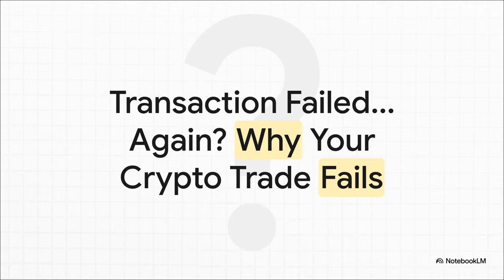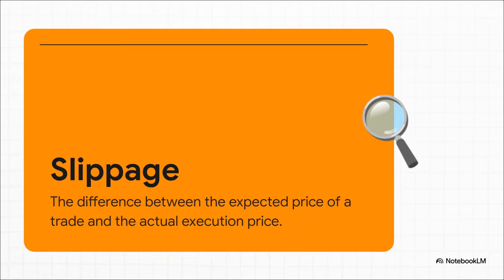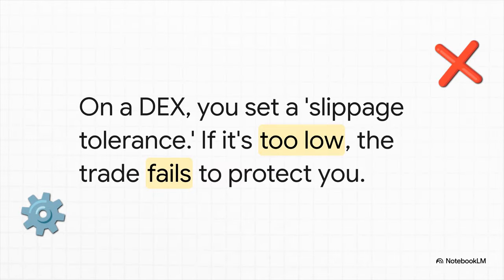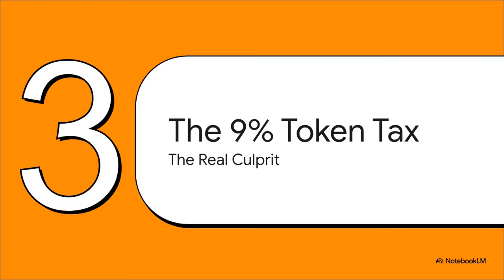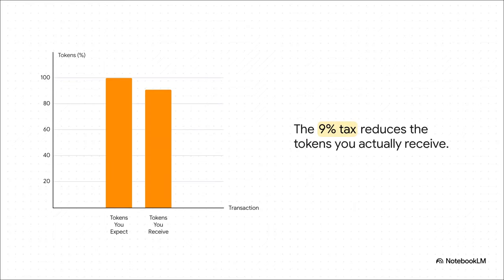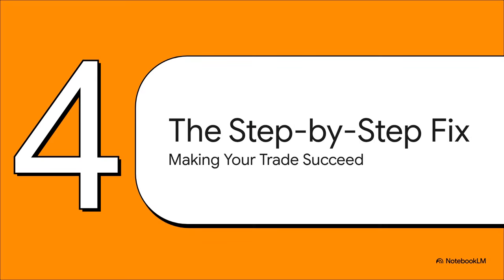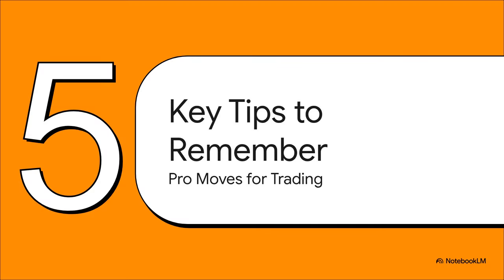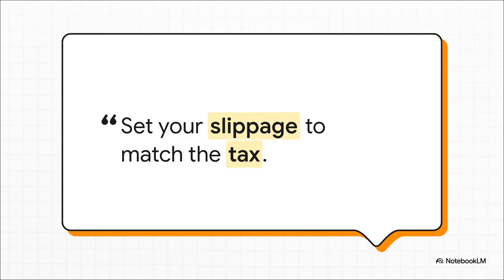Crypto 101: Understanding Slippage & Token Tax — What Every Investor Should Know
Discover the critical basics of slippage and token tax — two factors that can make or break your crypto trades. In this video, we break it down clearly so you can trade smarter, protect your investments, and avoid unnecessary losses. Whether you’re new to the space or experienced, understanding these principles is essential for long-term growth and stability.

📜 CA: 0xac68931b666e086e9de380cfdb0fb5704a35dc2d

In the Tiger OG team, we are not financial advisors. Remember that cryptocurrency is extremely risky, and you can lose everything. Your investment choices are your responsibility. Always do your own research, pray, and never invest more than you can afford to lose.